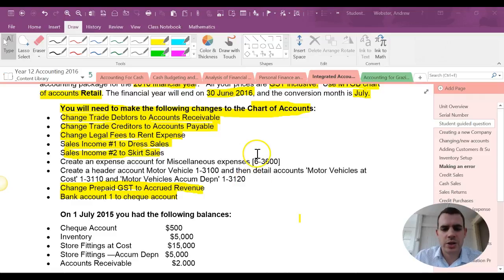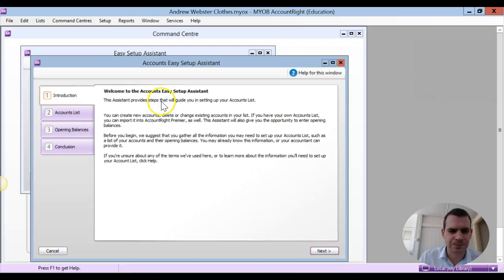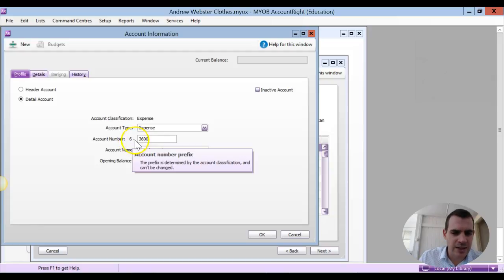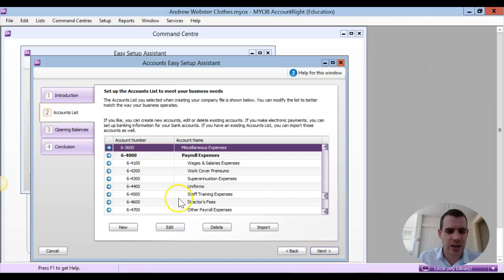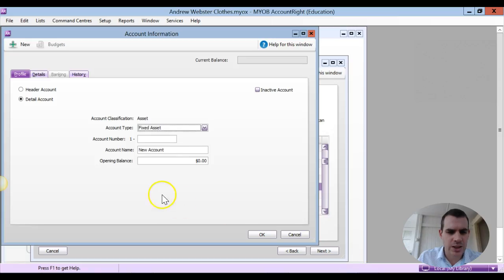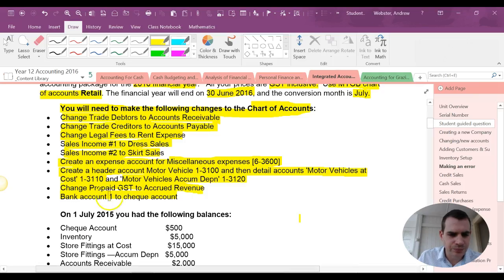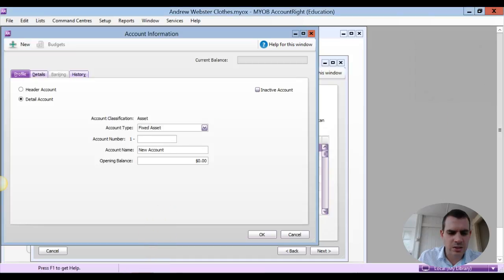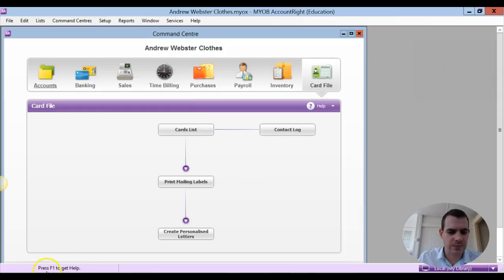3. MYOB - Creating new accounts